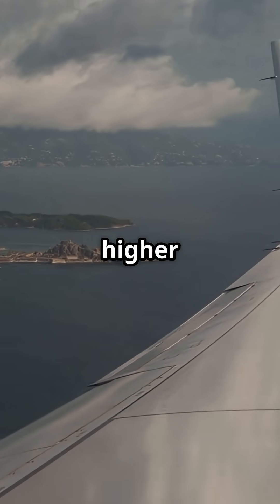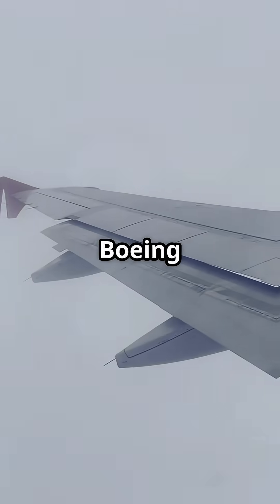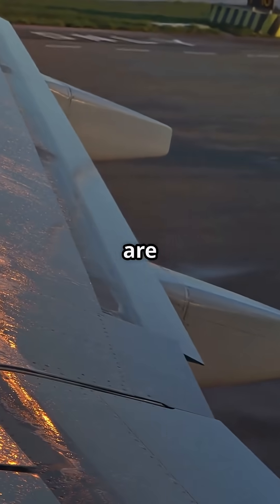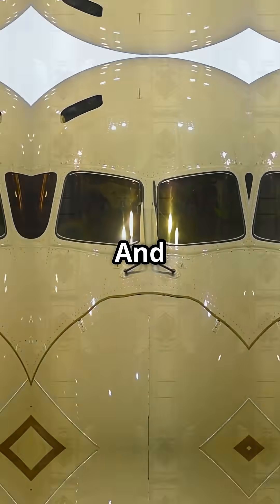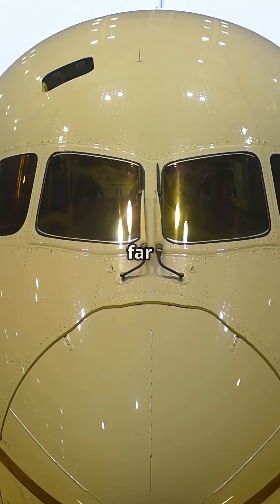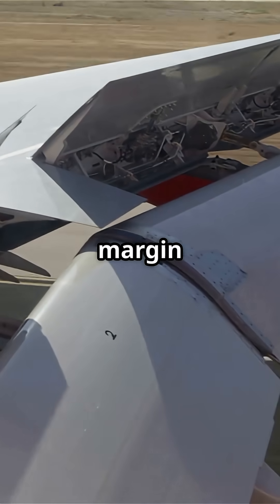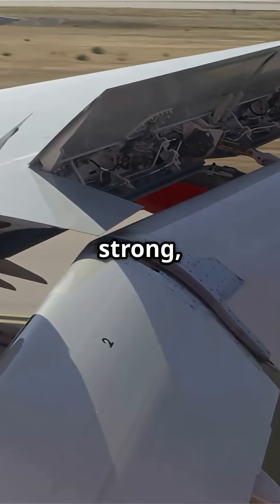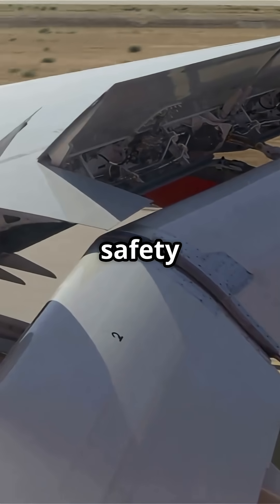787 Dreamliner Wings: How Far Can They Really Bend?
The 787’s wings can bend higher than a two-story house. 🌍✈️ Built from carbon-fiber composites, they’re tested far beyond anything passengers will ever feel — safe, flexible, and jaw-dropping. Genius design or cause for concern?